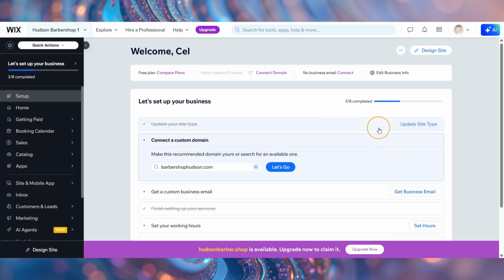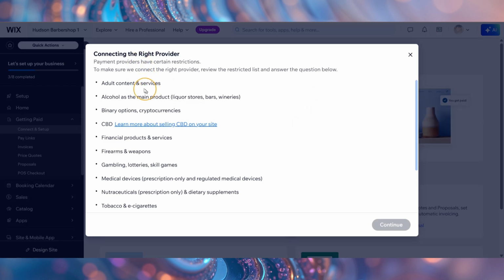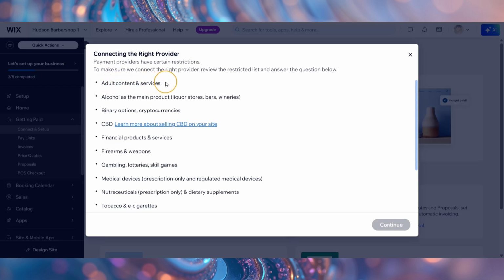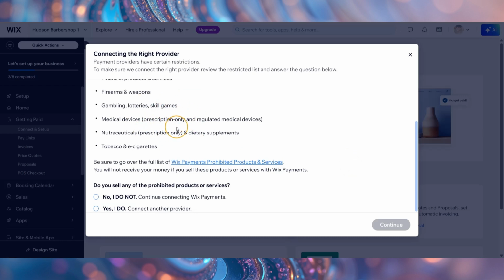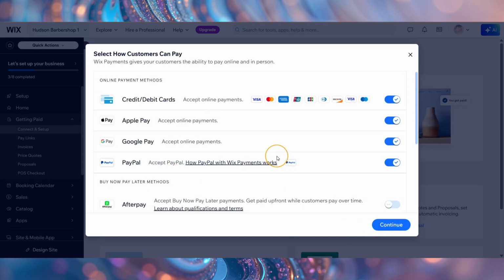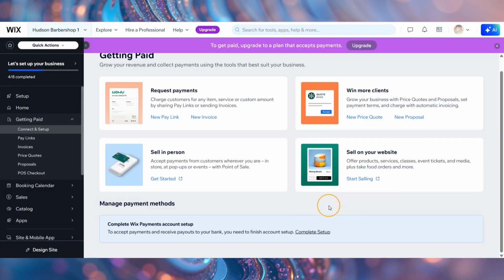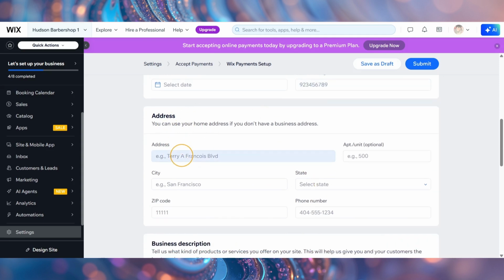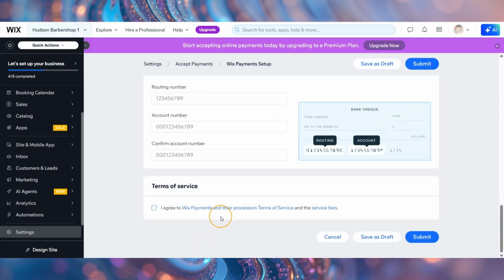Appointment Website with Wix: Where To Set Up Payments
Ready to get paid for your services? Knowing where to set up payments is vital! This video shows you exactly where to go within your Wix dashboard and the Wix Bookings App to connect payment processors like credit cards and PayPal. Start accepting deposits or full payments seamlessly right now! Let's learn how to turn those booked appointments into confirmed income!